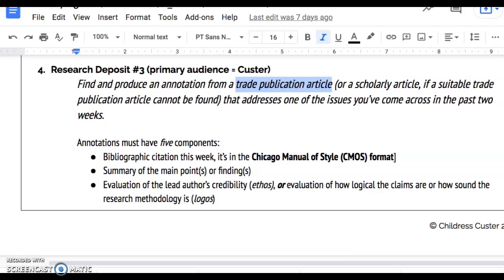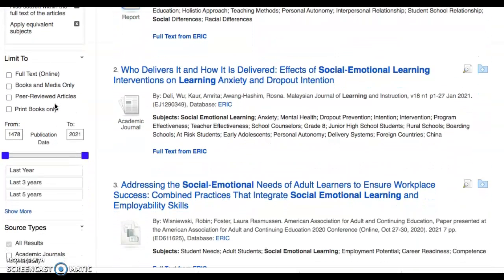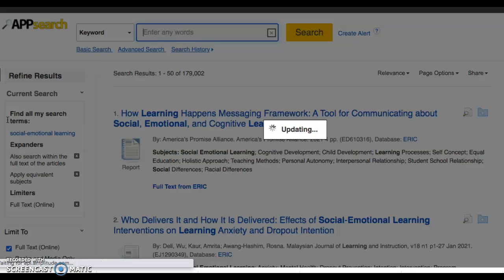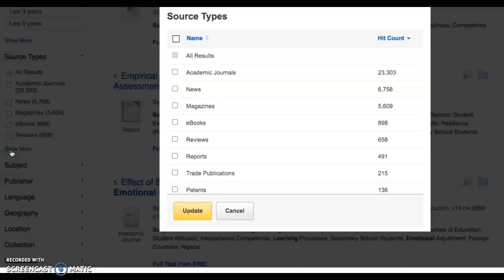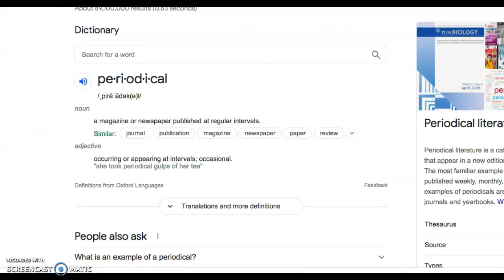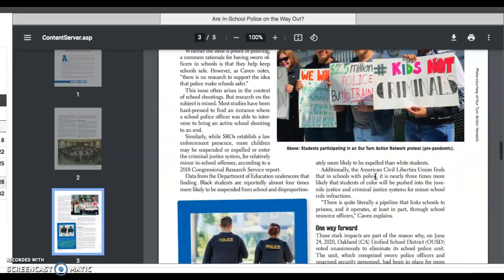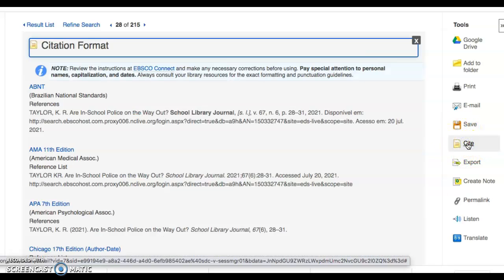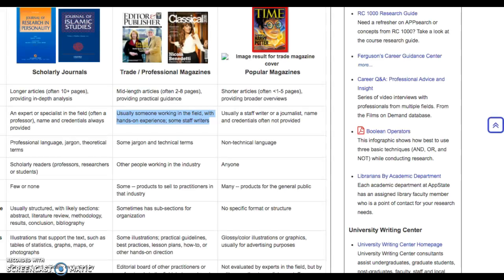Support for Research Deposit #3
Diving into conversations in your professional field: trade publication articles found through Belk Library
Recorded for R_C 2001, Summer 2021
Appalachian State University